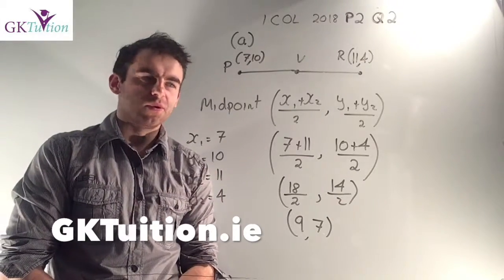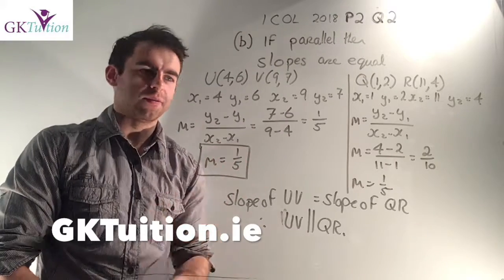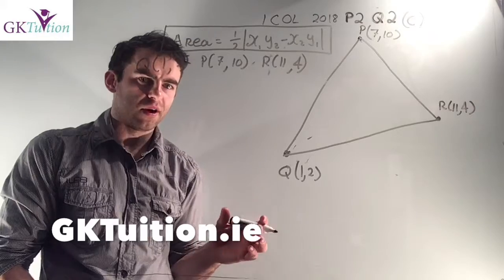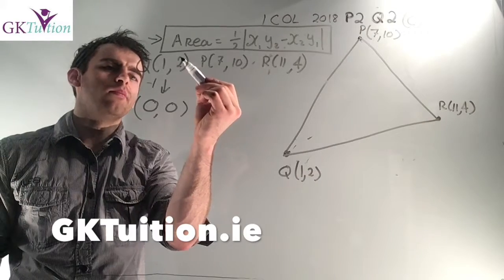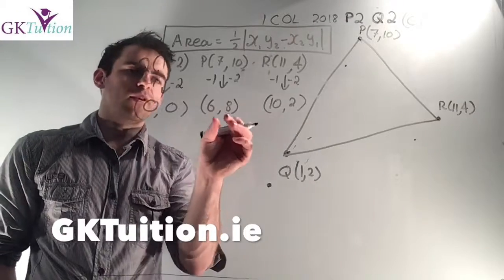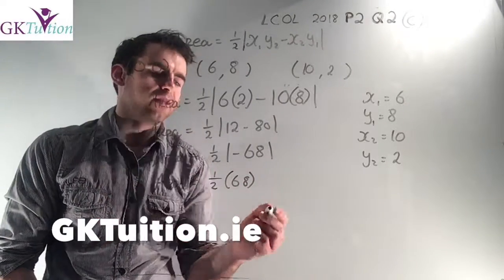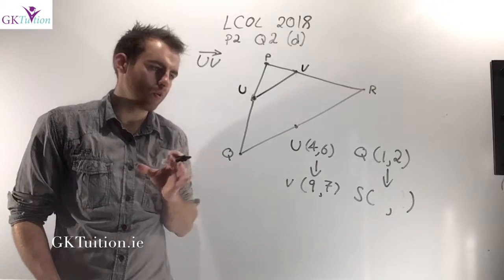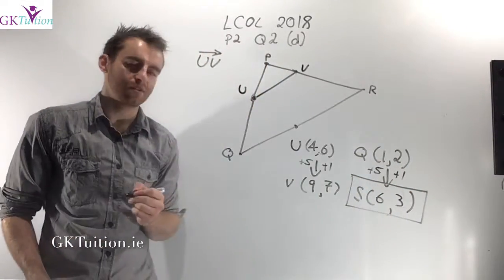GKTuition.ie LCOL 2018 P2 Q2